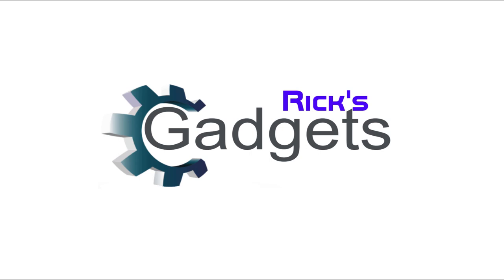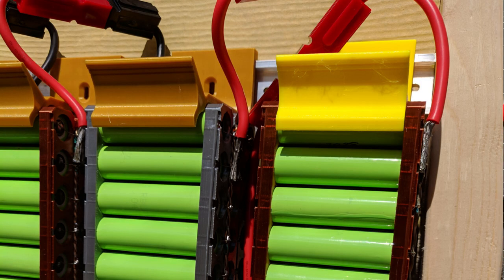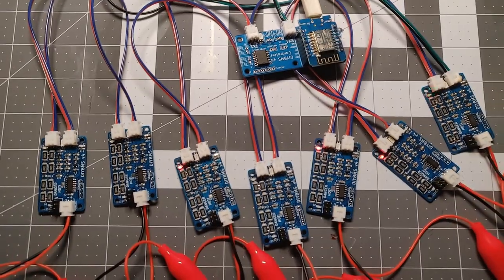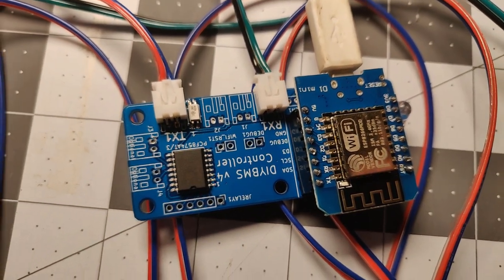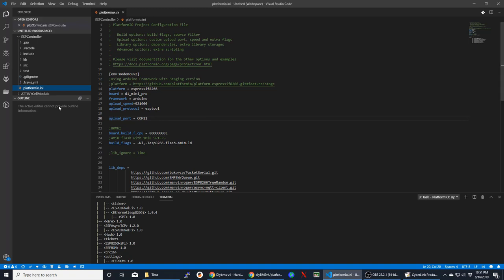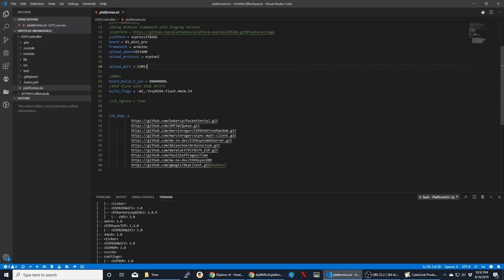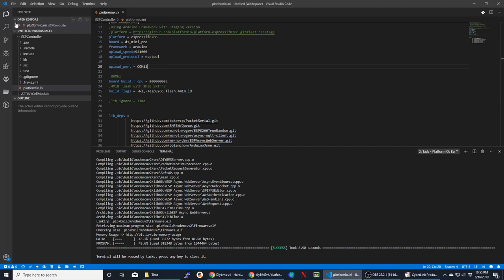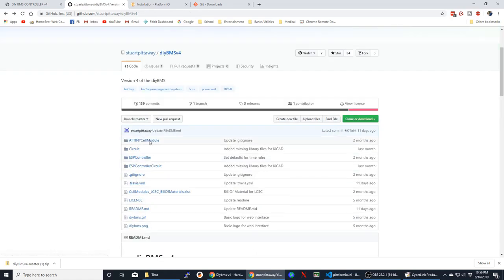DiyBMS v4 BMS for power wall cell balancing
This video will cover the steps to program and configure your DiyBMSv4 BMS system. I do not cover build the modules but show the completed system. Also, sorry for all the Ummms!!

Solder station I used

Picture on how to wire Arduino programmer to ISP pins
Additional parts not in the BOM file: ATTINY841 and LM4040BIM3-2.0/NOPB
100-ppm/°C precision micropower shunt voltage reference 3-SOT-23

Code to use Arduino ISP as programmer:

; PlatformIO Project Configuration File
; Build options: build flags, source filter
; Upload options: custom upload port, speed and extra flags
; Library options: dependencies, extra library storages
; Advanced options: extra scripting
; Please visit documentation for the other options and

[env:attiny841]
platform = atmelavr
board = attiny841
framework = arduino

board_build.f_cpu = 8000000L
board_build.core = tinymodern

upload_protocol = stk500v1

; each flag in a new line
;-B16 option needed for my USBASP programmer to slow it down!
upload_flags =
-P$UPLOAD_PORT
-b$UPLOAD_SPEED
-Uefuse:w:0b11111110:m
-Uhfuse:w:0b11010110:m
-Ulfuse:w:0b11100010:m

; efuse = 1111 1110 = Enables SPM instruction
; hfuse = 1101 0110 = EESAVE & 1.8V BOD detection level
; lfuse = 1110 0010 = CKDIV8 & Calibrated Internal 8MHz Oscillator
upload_port = COM4
upload_speed = 19200

For MQTT - Use the following to see the topics being published: mosquitto_sub -d -u username -P password -t 'diybms/#'